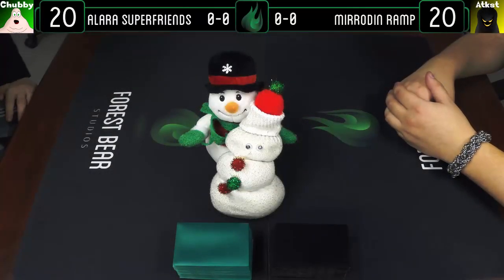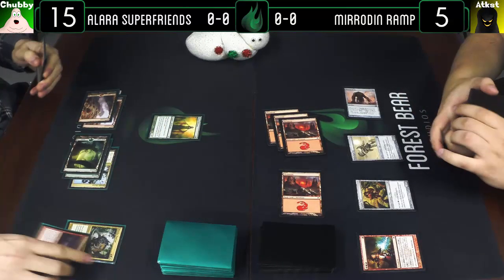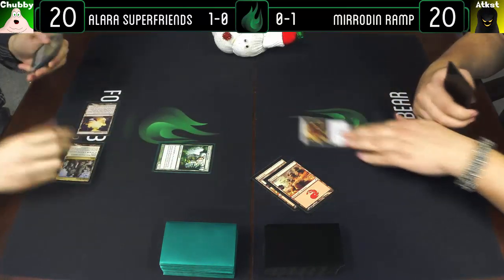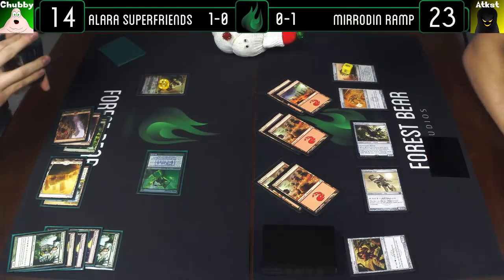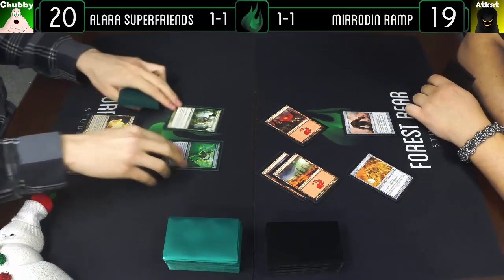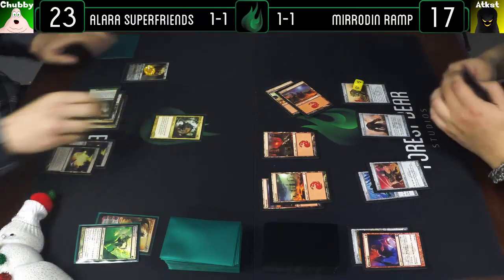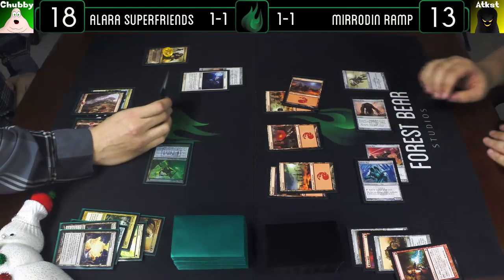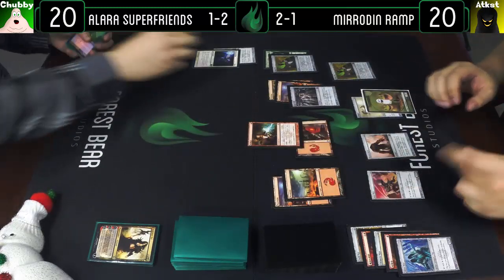MtG "Set Wars" Gameplay - Alara Superfriends VS Mirrodin Ramp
It's Atkst VS Chubby in a series we like to call "Set Wars." In this format we each pick one expansion and create a deck using only cards that were printed in that set. This week, it's Scars of Mirrodin VS  Shards of Alara!

Starring : Jesze Kaszas as 'A Chubby Fellow', Jeff Van Ryn as "Atkst"

Edited By : Jesze Kaszas
Thumbnail By : Jesze Kaszas
Outro By : Jesze Kaszas
Intro By : Jesze Kaszas